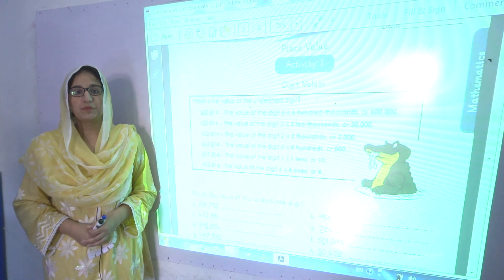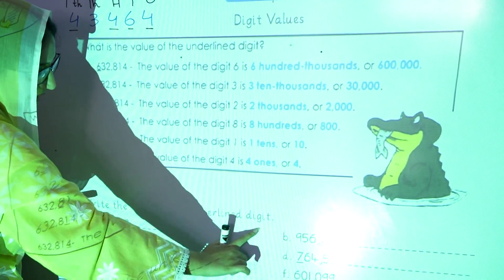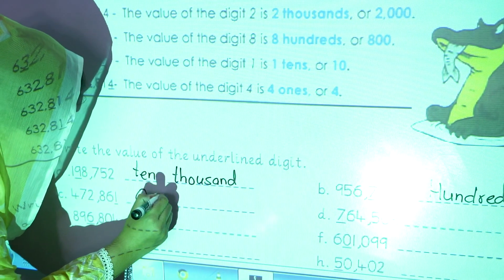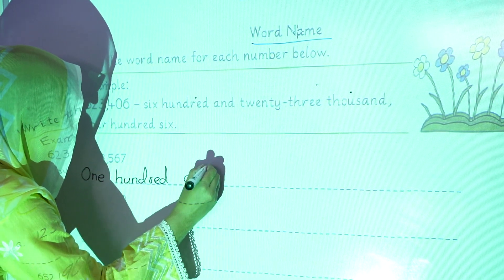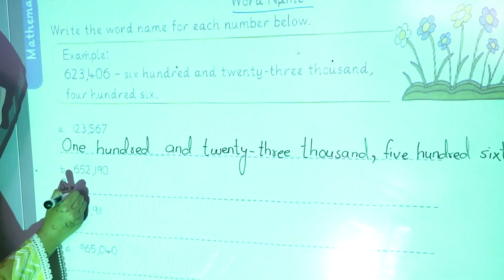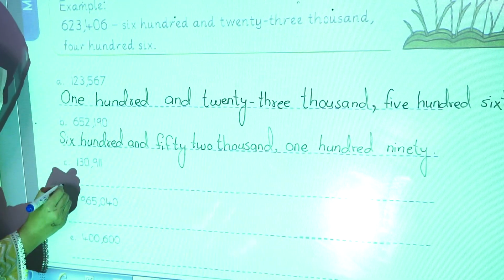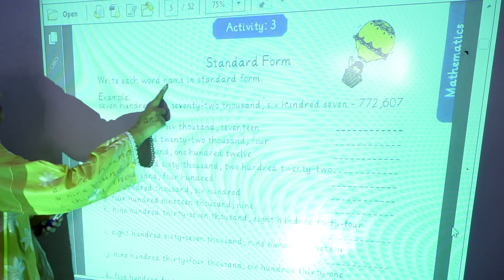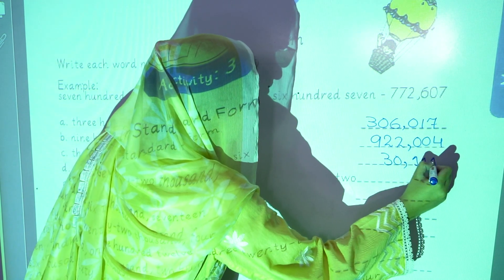Allied school summer pack solution/class 4/math activity 1-3/